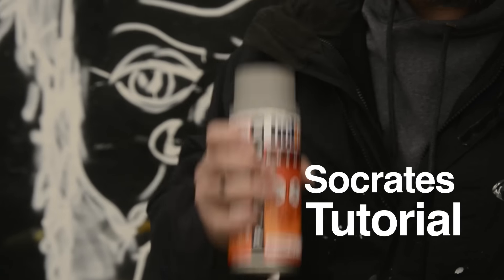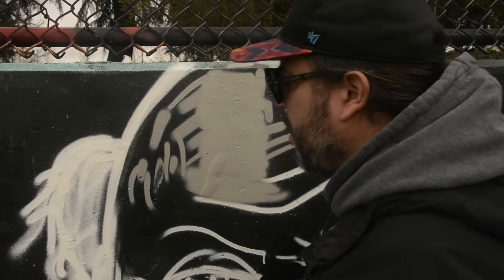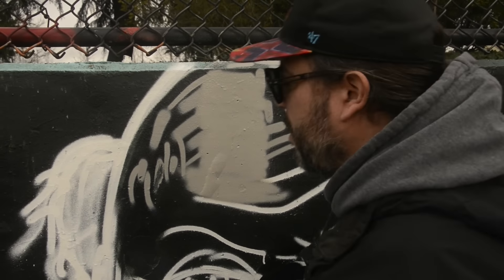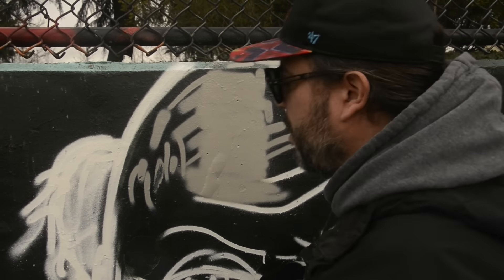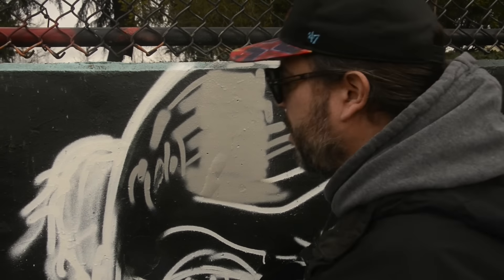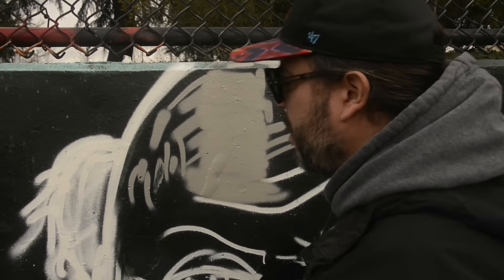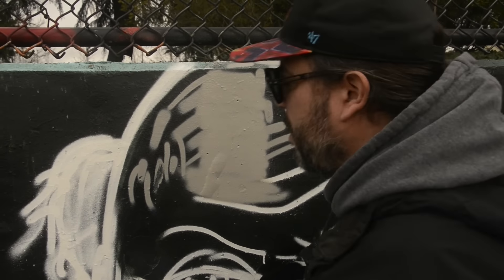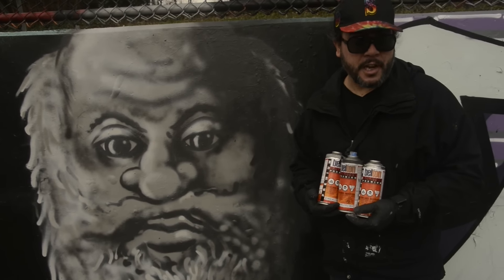ArtPrimo.com Presents: Green Ranger Socrates Spray Paint Tutorial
In this episode the Green Ranger shows you how to paint a graffiti styled greek bust of Socrates using Molotow Premium Spray paint.